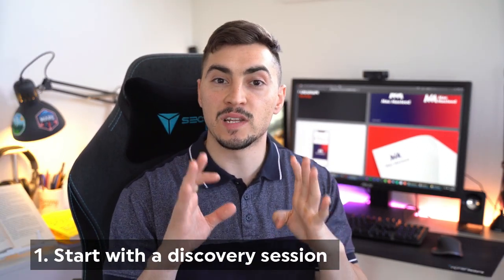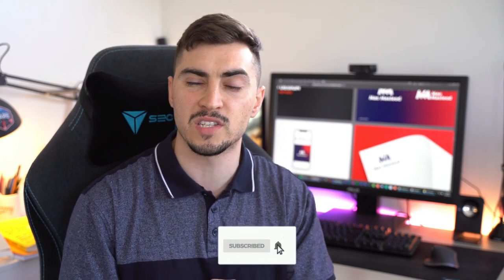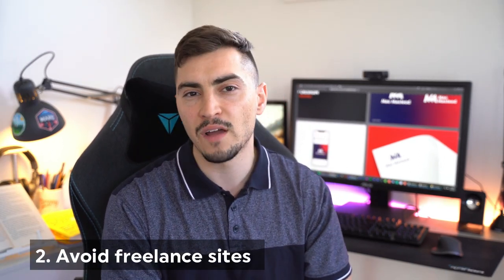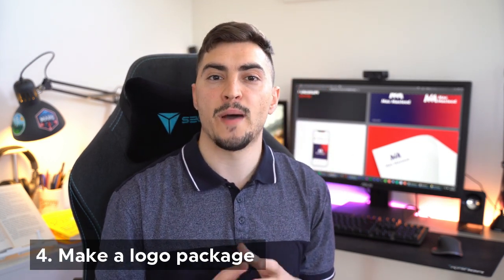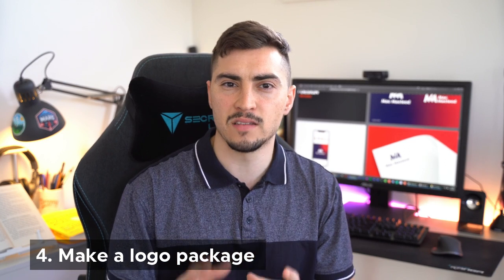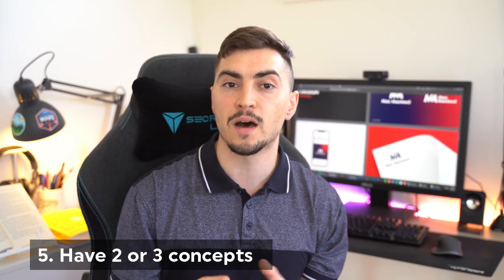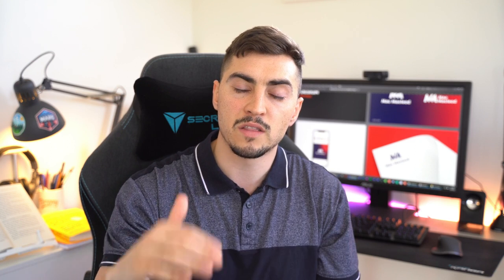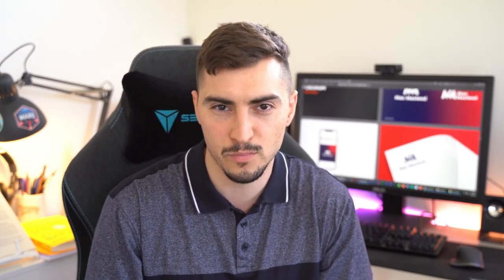Logo Design Freelancing Tips for Beginners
Freelance logo designing can be competitive with so many platforms these days. Upwork fivver you name it but how can we stand out?
I share 6 tips when doing logo designs as a freelancer in this video.